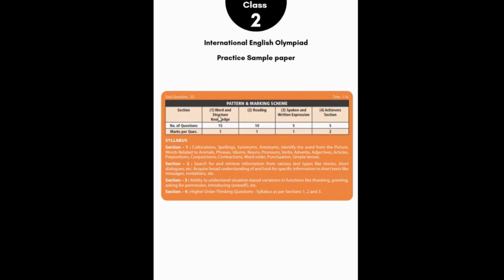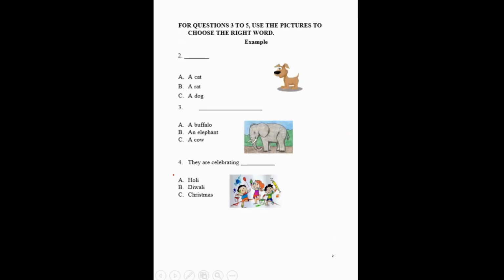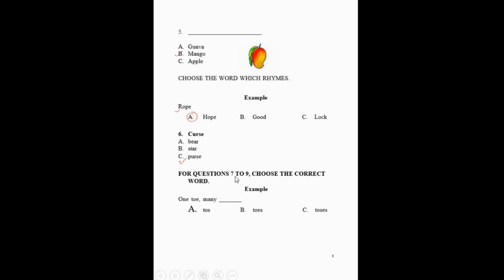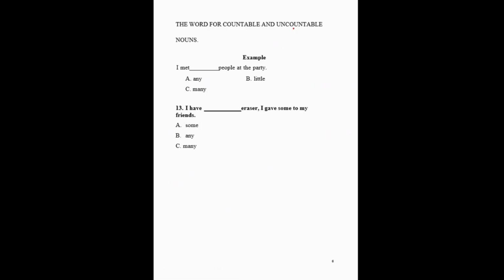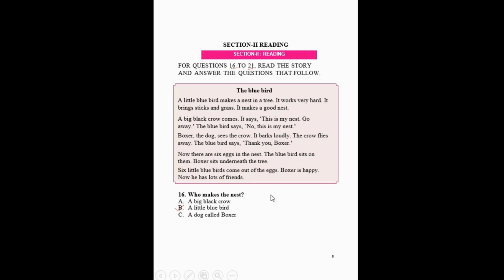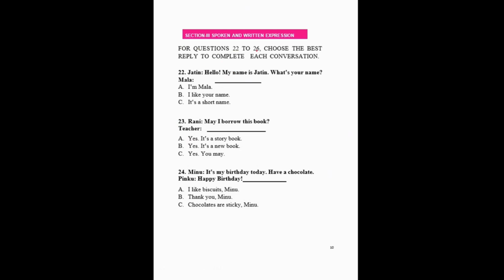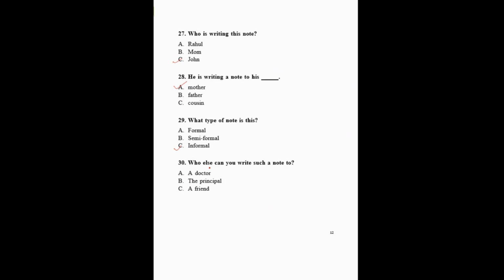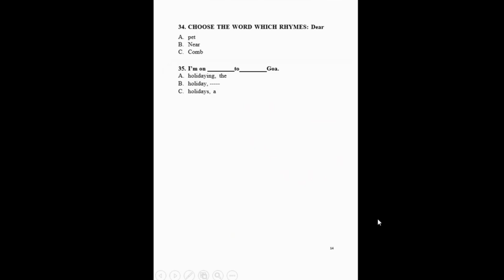International Englsih Olympiad (IEO 2025-26) - Grade 2 Practice Paper Discussion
Olympiad Prep Made Easy! The International English Olympiad (IEO) 2025-26 is almost here!
To help our young learners shine, we’re starting a brand-new Practice Paper Series In this video, we take Grade 2 students through a sample paper – question by question, with detailed explanations and tips to build accuracy, speed, and confidence. Perfect for students preparing for IEO and looking to strengthen their English skills through guided practice!Don’t miss it – let’s get exam ready together!